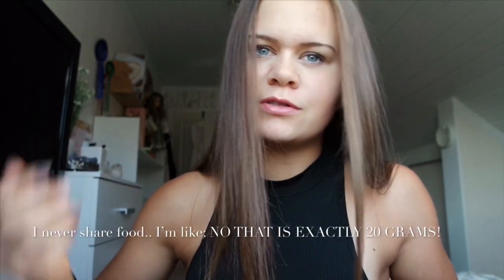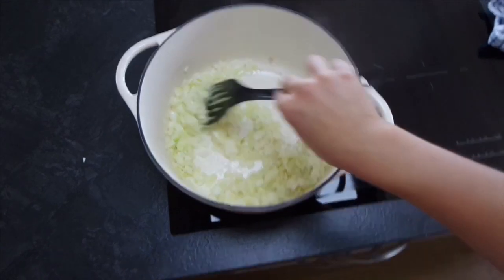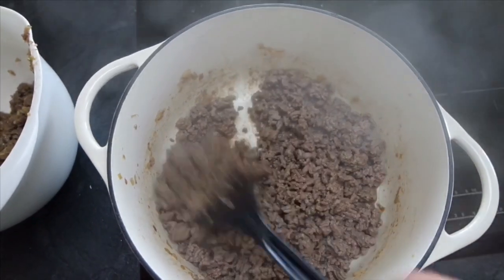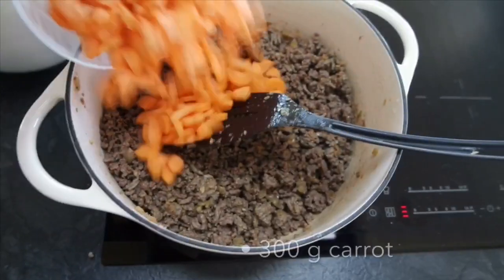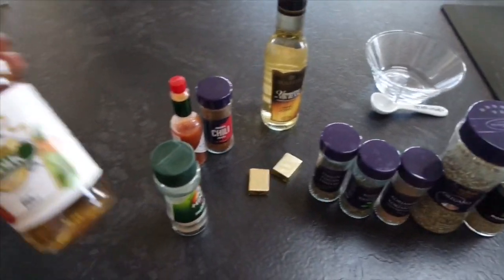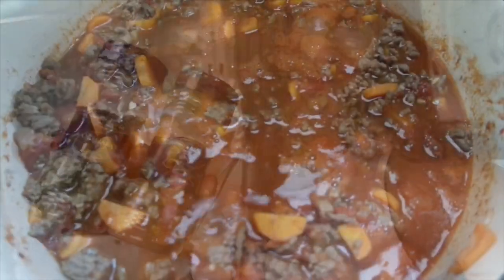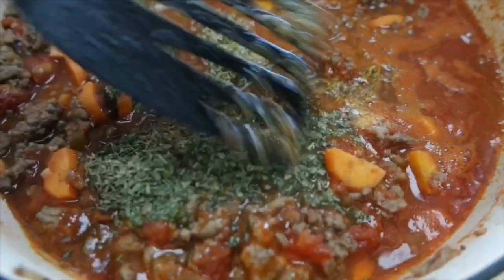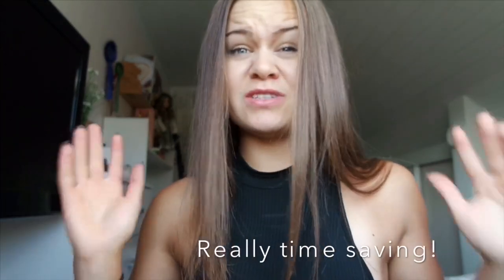The only recipe you’ll need on a diet; spaghetti bolognese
The only recipe you’ll need for meal prepping. This is the easiest recipe to adjust bades on your macros.
Need more protein? Add more meat.
Need more carbs? Add more pasta.
Need less carbs? Swap pasta with zucchini.
And so on.
The pasta is a mix of spaghetti and squashghetti (spiralized zucchini). After the pasta has cooked for 8 minutes in salted water, add the zucchini and cook for 2 more minutes.
This is a large recipe, but for you want a healthy dinner for 2, use these qualities:
• 300 g minced meat, 5 % fat
• 1 tsp oil
• 50 g onion
• one garlic clove
• 50 g carrot
• 200 g canned tomatoes (half can)
• 1/2 tsp of thyme, coriander, rosemary, basil, chili powder, garlic powder
• 1 tsp oregano

The same instructions as above👆🏼
You can easily freeze this recipe and eat whenever you want!